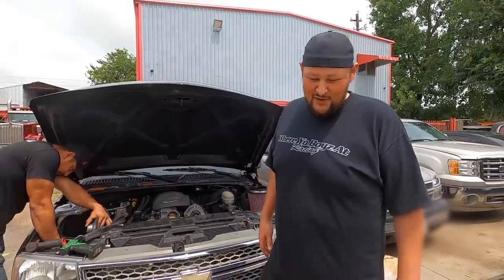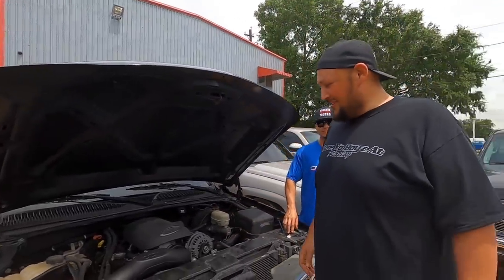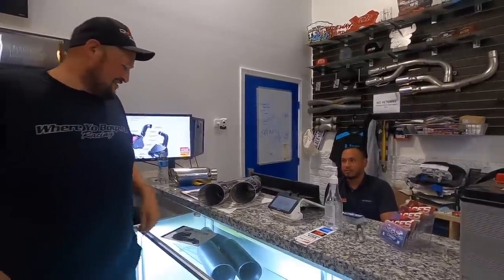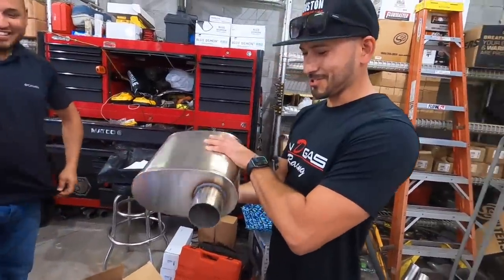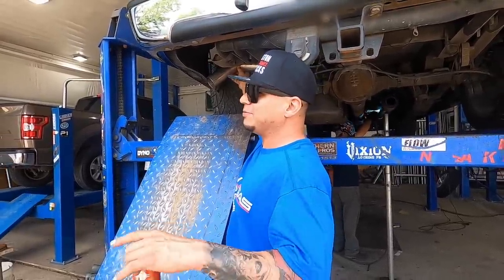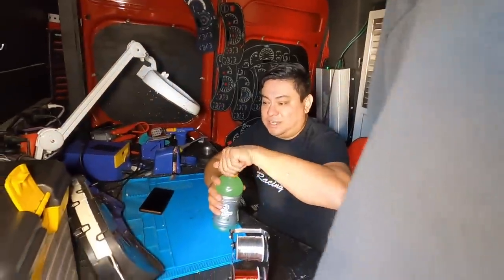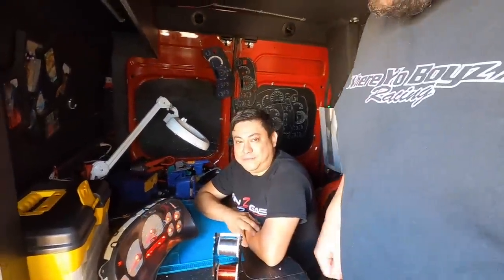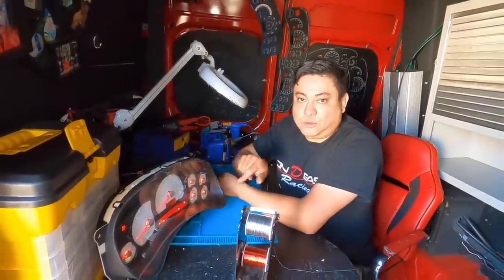Giveaway Truck gets full bolt ons, Corsa Exhaust and SS Cluster!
We dropped off the Giveaway Truck At Elvis Custom Tuning to get a TrueTrac, 4.11 gears, and K&N Filter installed. From there we dropped off the Truck at Aces Performance for some Speed Engineering headers and full Corsa Exhaust. We also met up with PI Clusters and installed a Custom  SS Cluster!